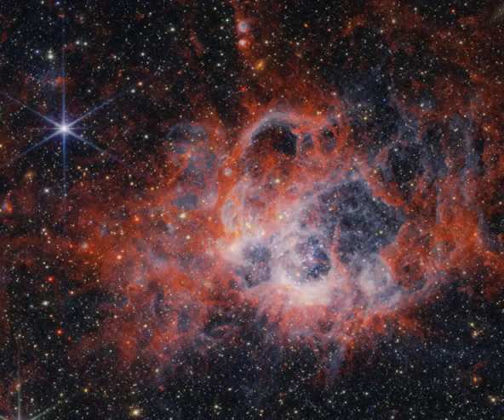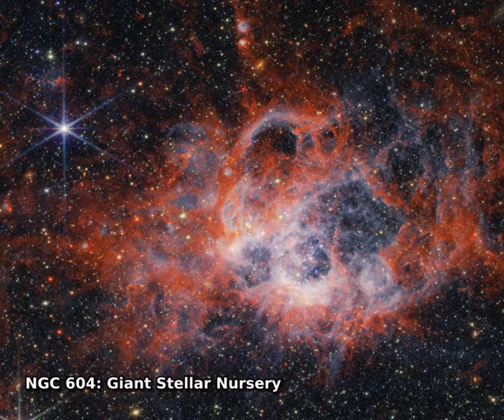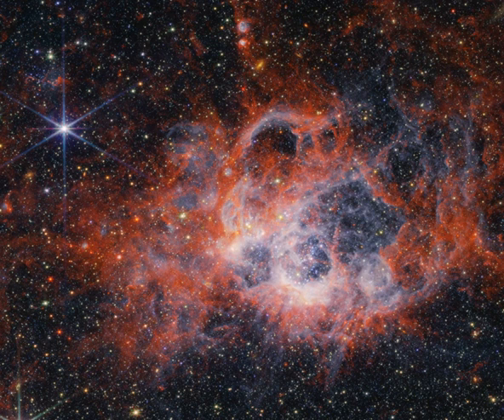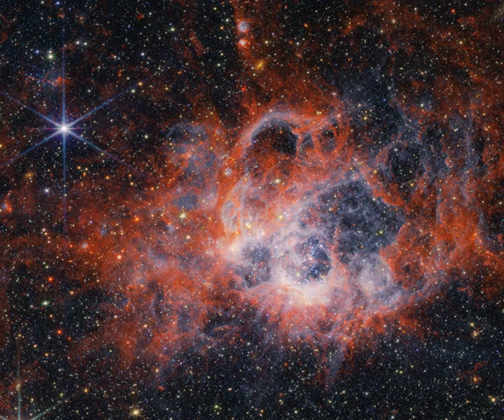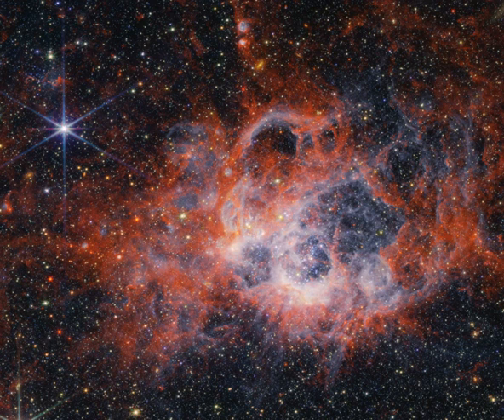NGC 604: Giant Stellar Nursery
Located some 3 million light-years away in the arms of nearby spiral galaxy M33, giant stellar nursery NGC 604 is about 1,300 light-years across. That's nearly 100 times the size of the Milky Way's Orion Nebula, the closest large star forming region to planet Earth. In fact, among the star forming regions within the Local Group of galaxies, NGC 604 is second in size only to 30 Doradus, also known as the Tarantula Nebula in the Large Magellanic Cloud. Cavernous bubbles and cavities in NGC 604 fill this stunning infrared image from the James Webb Space Telescope's NIRCam. They are carved out by energetic stellar winds from the region's more than 200 hot, massive, young stars, all still in early stages of their lives.